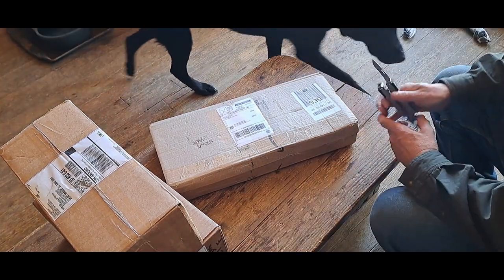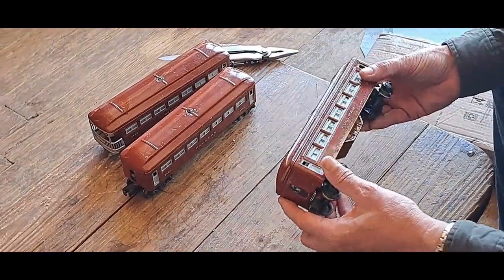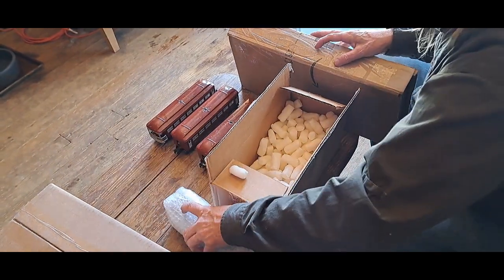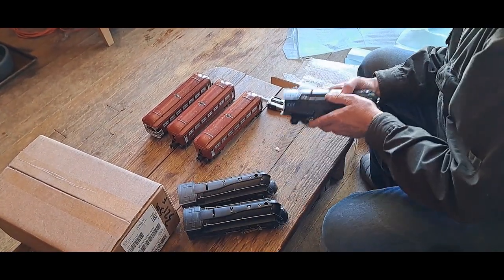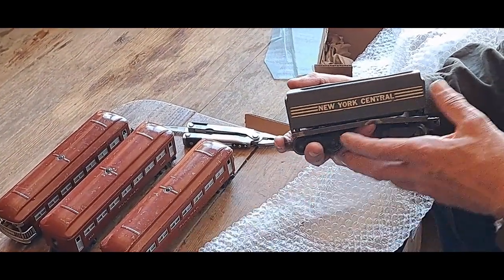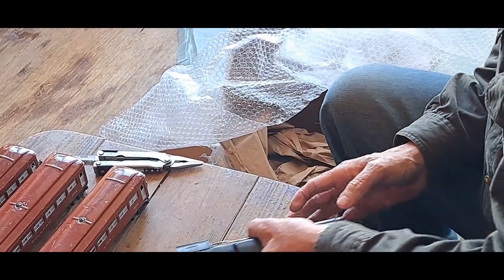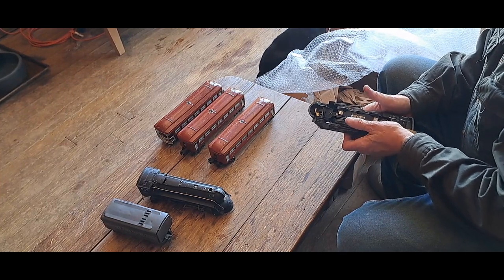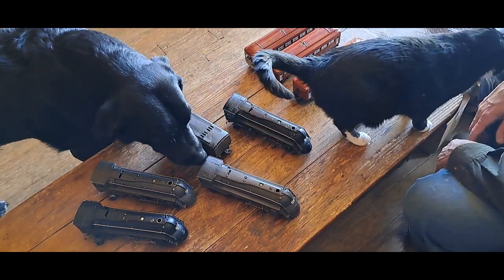Unboxing the new arrivals! (Vlog 12)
A first look at the new engines and rolling stock